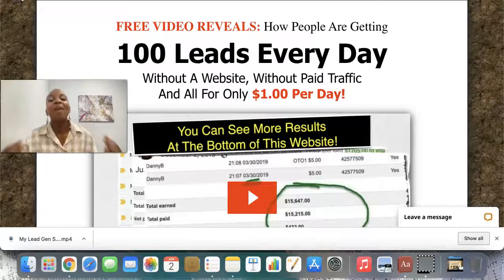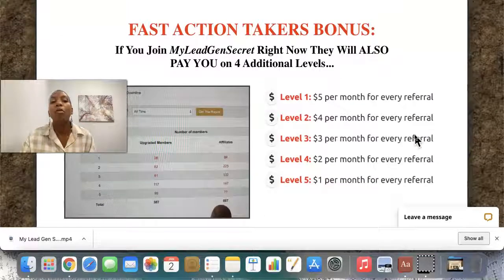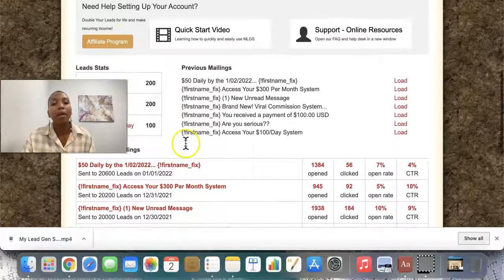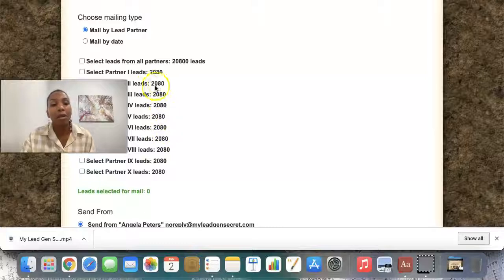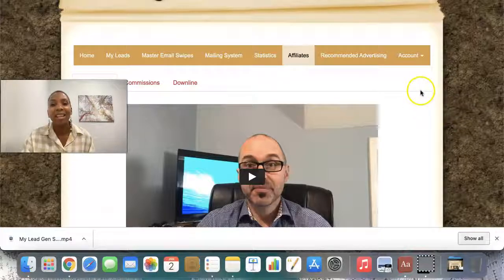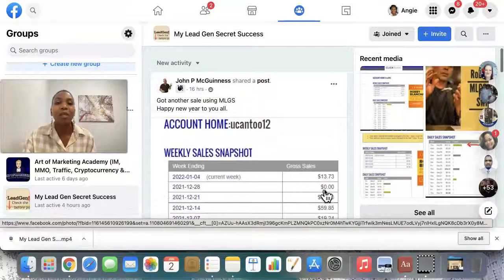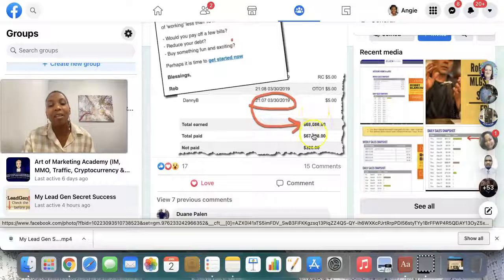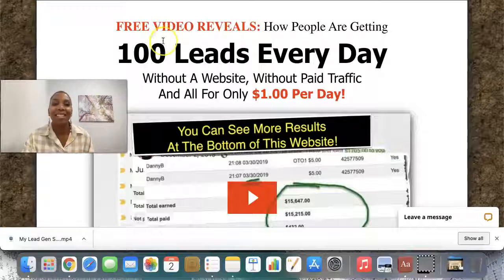How To Build An Email List From Scratch (0 To 3,000 LEADS IN 30 DAYS)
This video is showing my lead gen secret review 2021   but also try to cover the following subject:
-how to build an email list from scratch
-how to build your email list from scratch
-how to build an email list fast

Youtube is the very best website to visit when searching for videos about my lead gen secret review 2021
My lead gen secret review 2021 is clearly something that intrigues you and other individuals so I made this video about this topic.
If you would like to discover even more regarding does my lead gen secret work I suggest you to have a look at our various other videos
If you were searching for more details about does my lead gen secret work or my lead gen secret exposed did this video assistance?

What I'm about to share can build you a life-changing fortune for you...

It may not be here when you return.

So stick around for just a few more minutes...

Because if you do...

You'll be one of the limited number of people who can use my secret...

And FINALLY make a full-time income from online marketing.

While working part time, on YOUR own schedule.

Imagine...

No more overdue bills
No more late payments
No more worrying about your finances.
LIVING A STRESS FREE LIFE!
When you STOP trading your precious time for money, this IS possible.

I'll show you how, right now!

My secret can help you:

Earn income
But before I share the details with you...

I'm going to address the elephant in the room.

This isn't your typical internet marketing video.

I'm not riding in a Ferrari and flashing my money.

Instead, I'm just a regular guy standing here relaxing in my living room.

You're smart to ask this question.

So let me explain.

I'm not one of those so-called experts who make money from telling people they can make money.

This is why you've never seen or heard of me before.

You see, for the past several years I've been behind the scenes.

When I first started during the 90s, the internet was like the wild wild west.

Back then, online marketing was brand new.

Facebook didn't exist.

And MySpace was still a thing.

Google was barely introducing their new AdWords platform.

If you're unaware, AdWords is what you use to place ads on Google.

Nowadays you always see advertisements when you search on Google.

But in the early days...

This was a groundbreaking change to the internet.

Because of the insider info I had from a source of mine at Google...

I was one of the FIRST to start advertising using Google AdWords!

Early adopters like me made fortunes.

Because it was common to gain 100-200x return for every dollar spent on advertising.

That's an extra $100 to $200 for every $1 bill.

Insane right?

Like I said, people like me were making a killing.

You could predictably scale your income, day after day.

You didn't even need to be super smart to make money back then either.

I sure wasn't!

All of this sounds great, I know, but the reality is it wasn't perfect.

Because of all the money being made, out came the scammers.

These get-rich-quick wizards sold their lifestyle and promised the world...

Yet FAILED to deliver any value.

It sickens me to see these dishonest people.

Some of those guys are still around today.

You might have seen them before.

If you've been tricked by someone over-promising and under-delivering...

It's NOT your fault.

These digital snake oil peddlers are masters at deception.

They'll use every trick in the book to take your money.

But when it comes to actually helping you?

That's when they screw you over.

And put you right back where you started.

Stuck, lost, and even more confused.

My goal today is to end this vicious cycle.

And make it my mission to help out the "little guys" from the bottom.

I decided enough is enough!

People shouldn't be stripped of their hard-earned money...

Just because they're